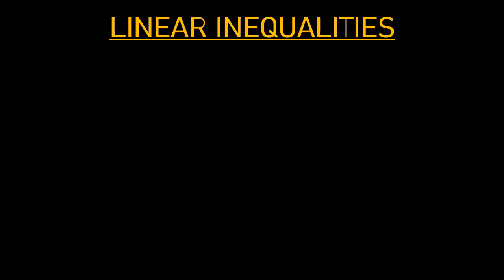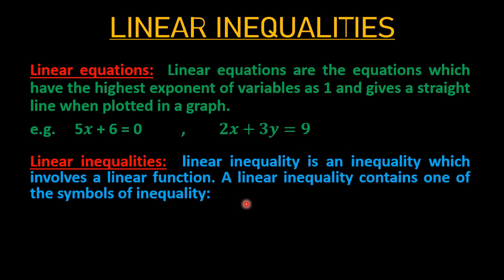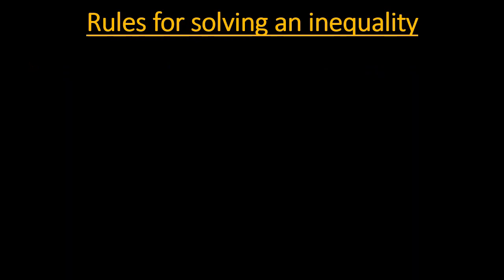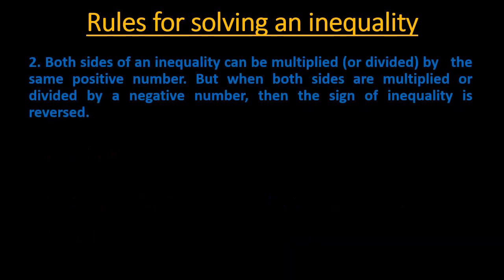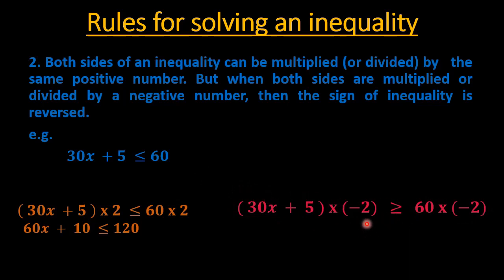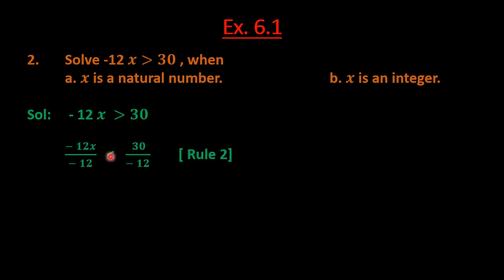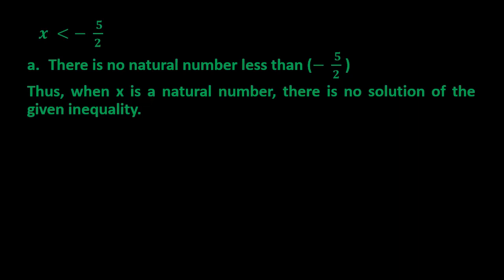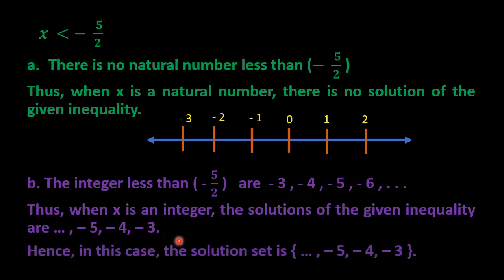CBSE | Class 11- Math|Linear inequalities | Part - 1